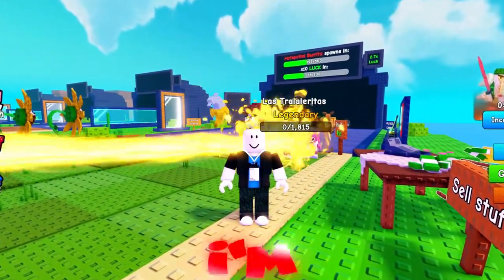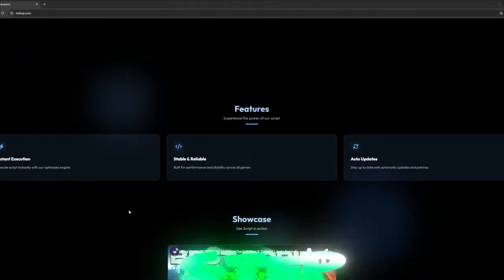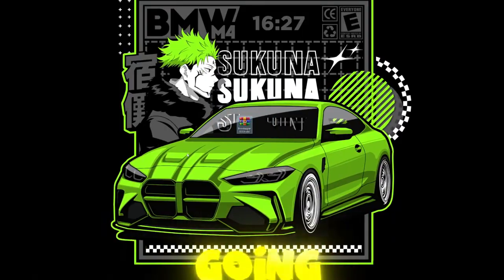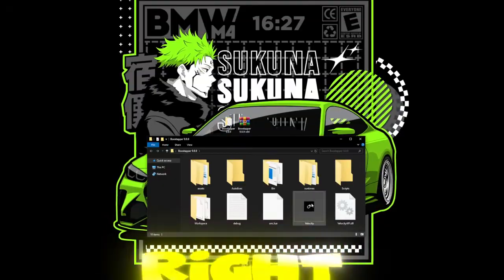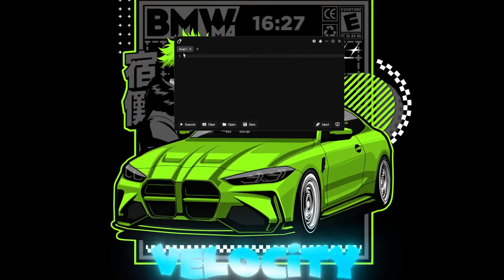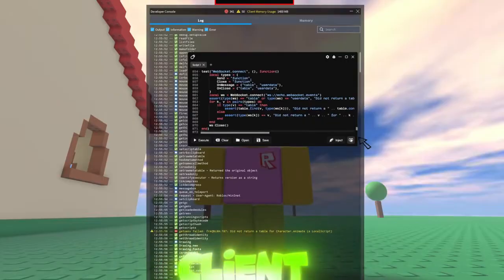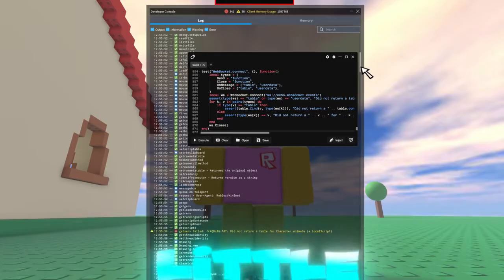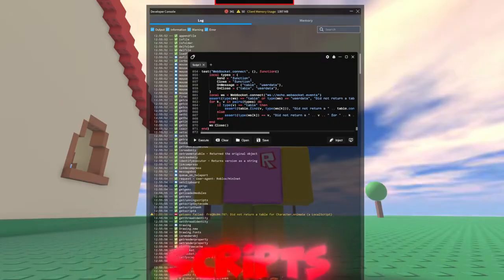FREE - ROBLOX EXECUTOR - "VELOCITY" - Is It Safe? | TUTORIAL & SHOWCASE | BEST FREE EXPLOIT ?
🎯Check the pinned comment for All Resources

A Roblox Executor is a specialized tool that allows players to run custom scripts within the Roblox game platform. These scripts can modify gameplay, add new features, or automate certain actions, providing users with enhanced control and customization options. Typically used by developers and advanced players, a Roblox Executor works by injecting code into the game's environment, enabling the execution of Lua scripts that are otherwise restricted during normal gameplay !)!!)!

Roblox Executors come in various forms, including desktop applications and online tools. They often feature user-friendly interfaces where users can load their scripts, execute them with a single click, and sometimes even save multiple scripts for quick access. Many executors support features like script editing, auto-injection, and script libraries, making it easier for users to experiment and develop their own modifications